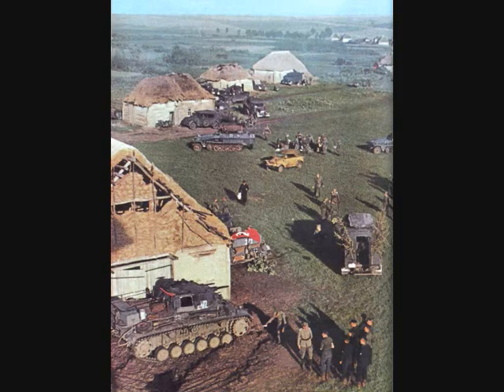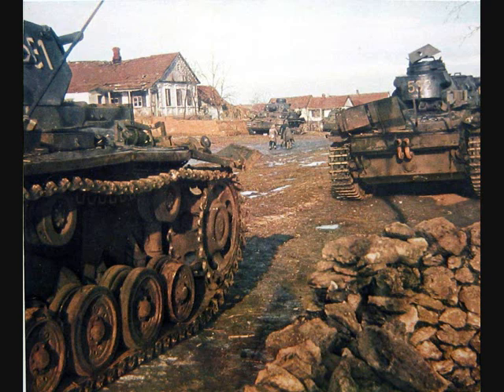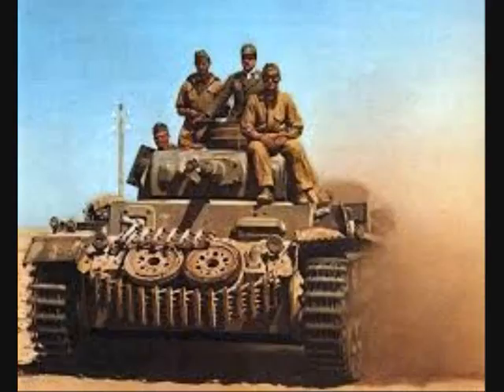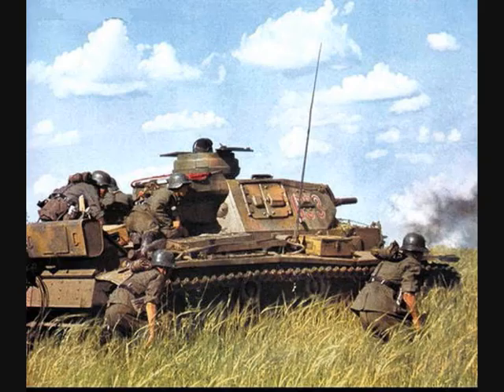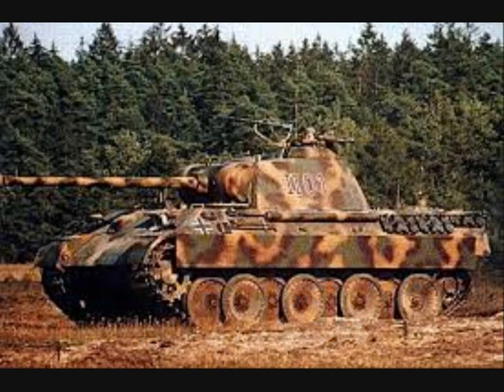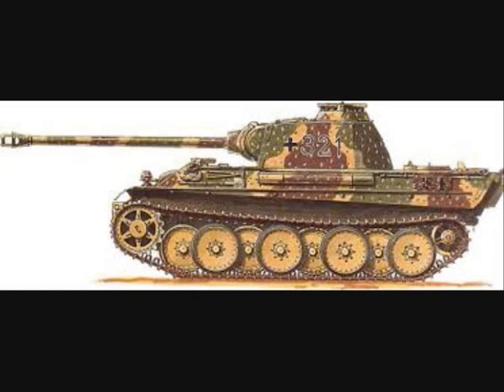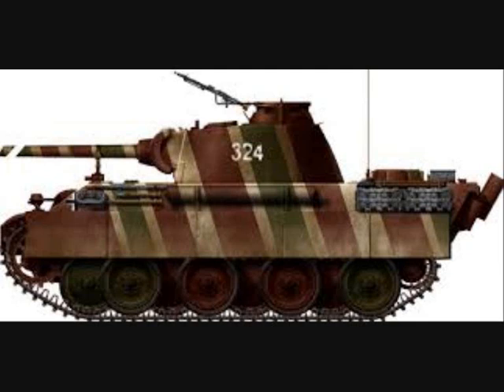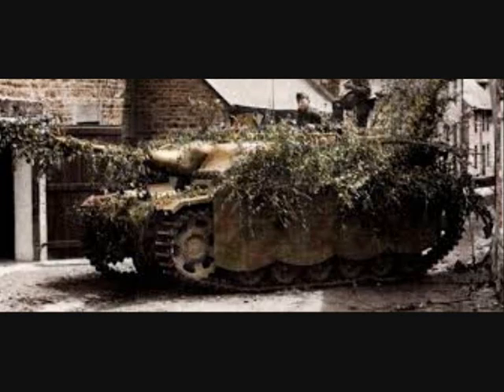German Army - Tank Camouflage (1939-1945)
In the early stages of the war in Poland and France, the German Army utilized primarily Dunkelgrau (Dark Grey) painted vehicles. This wasn’t just tanks, but armoured cars, half-tracks, even some of the kitchen wagons were painted the same very dark greyish colour. This was not entirely unintentional, as at long distances, grey will tend to ‘blend’ into the surrounding colours effectively. At closer range, however, or on a high contrasting background (like snow) it stands out.